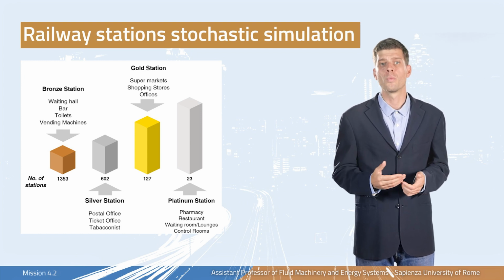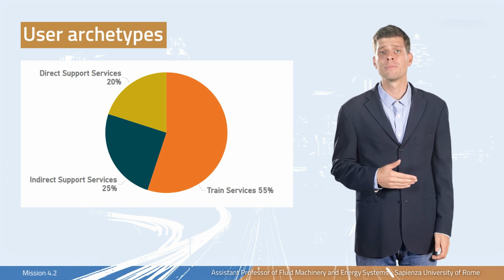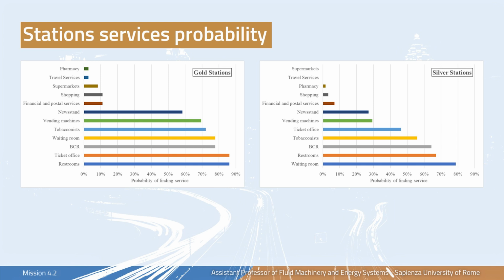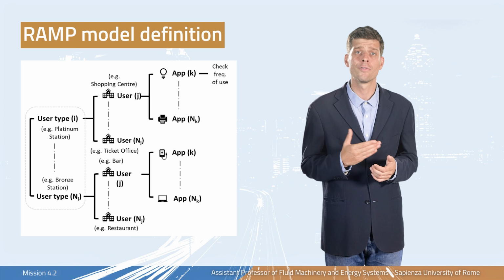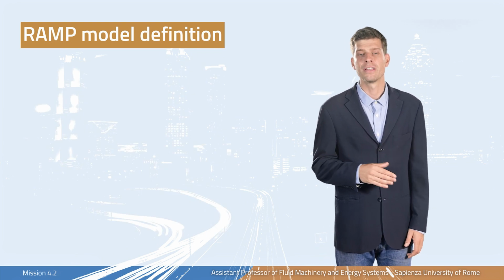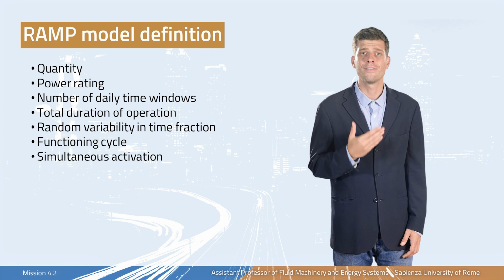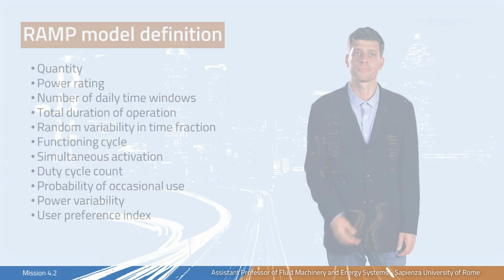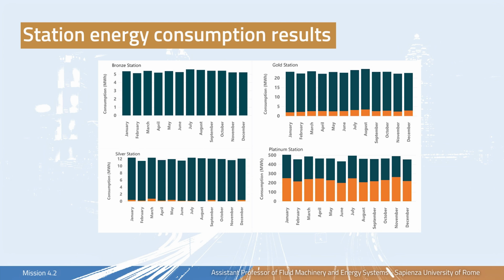Practical RAMP case study to simulate Railway Stations (Giuliano Agati)